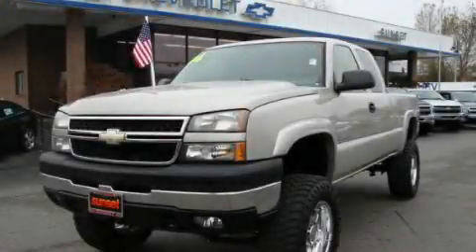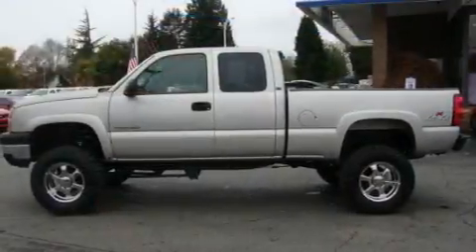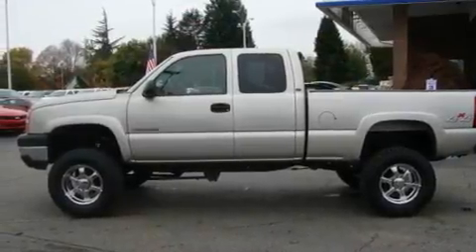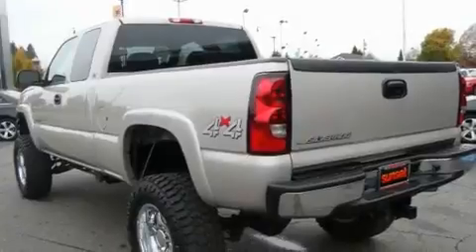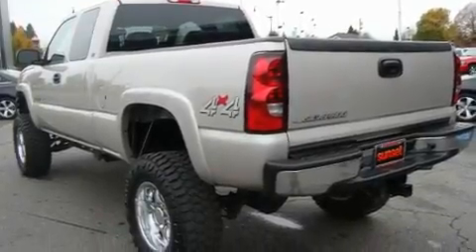2006 Chevrolet Silverado Sumner WA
Year: 2006
 Make: Chevrolet
 Model: Silverado
 Engine: 6.0L V8 MFI
 Trans.: Automatic
 Exterior: Silver Birch
 Miles: 35,307
 Interior: Black

 Pre-Owned 2006 Chevrolet Silverado Sumner WA